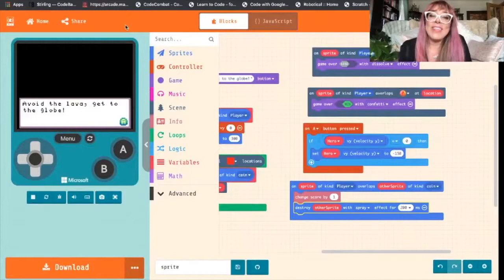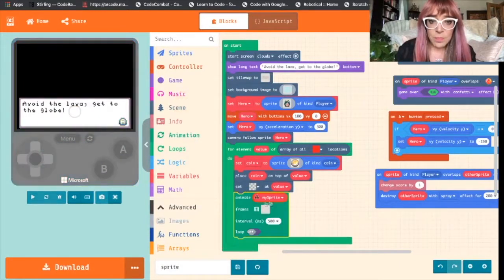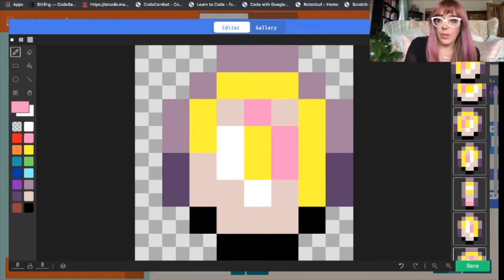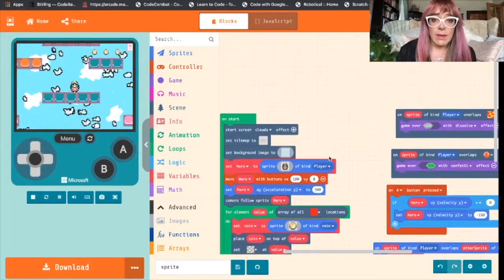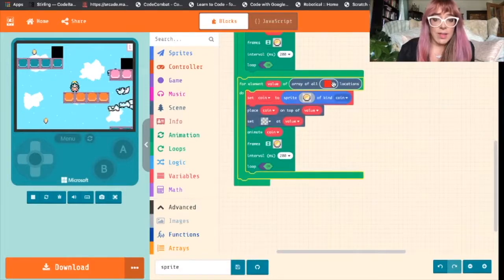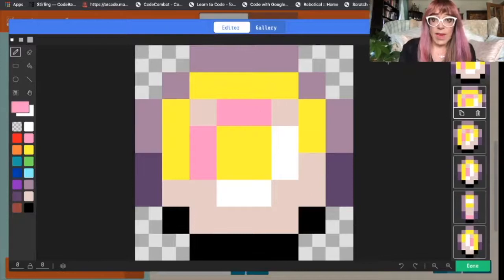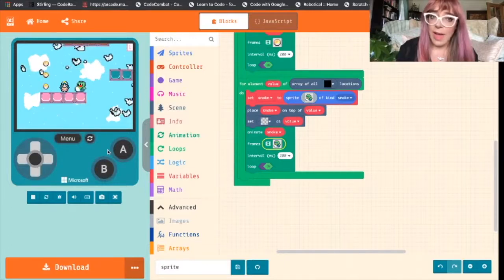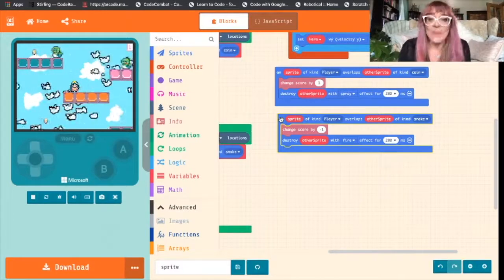MakeCode Arcade: Animate Coins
In this video Kelly will talk you through the next step of creating your own platform game with Microsoft MakeCode Arcade.

You will learn how to make the game more exciting by animating our coins to rotate.

CodeBase opened in Edinburgh in 2014. Since then, CodeBase has grown to 3 core sites in Scotland (Edinburgh, Stirling and Aberdeen), delivers mentorship support to 25 cities and 500+ startups across the UK, and is the UK’s largest tech incubator.

LevelUP supports the next generation of tech entrepreneurs and digital mavericks